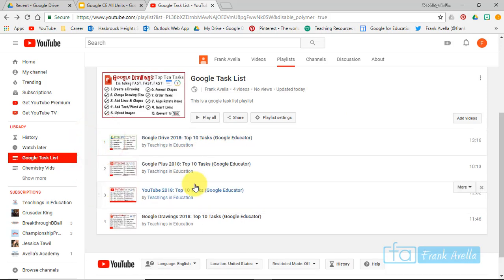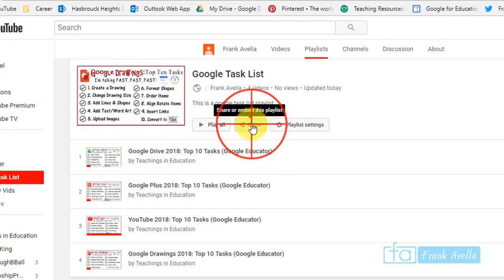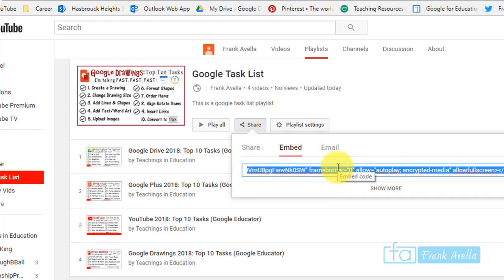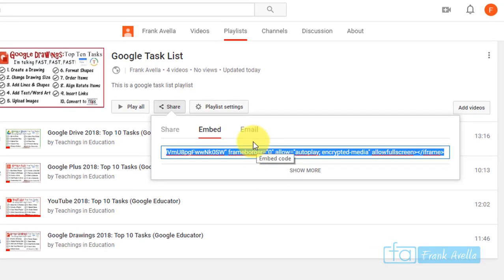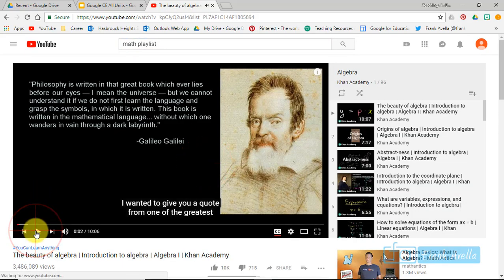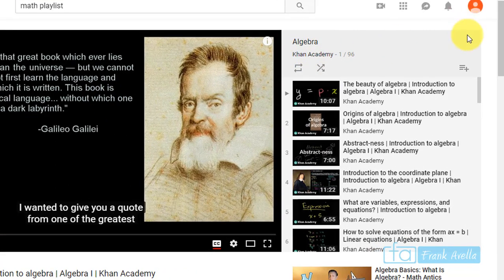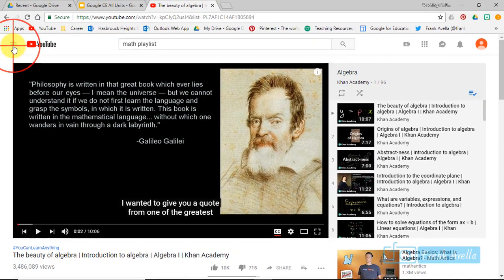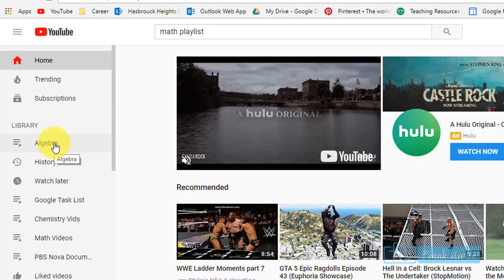YouTube Tutorial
This is a review of the tasks for the Google Certified Educator Level 1 Exam. Some of the tasks in this review include saving a playlist from someone else. These are just some of the different tasks for the various the units in the level 1 google educator exam, and from different practice tests by teachings in education. This video is to can be shared for all students, the parents of their students, fellow teachers, administrators, paraprofessionals, and others involved in school and education. Teachers and educators that view this video are encouraged to view videos part of the Google Certified Educator Level 1 playlist to help teachers pass the exam. Other videos in the playlist include google docs, slides, chrome, classroom, drawings, google plus, google groups, calendar, forms, google search, sheets, and sites.